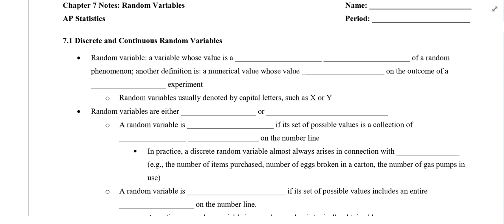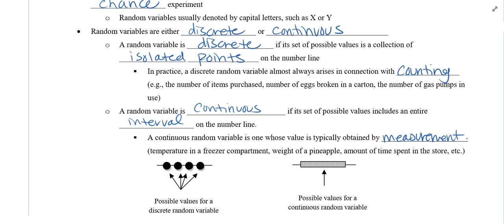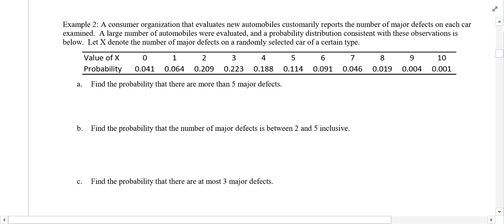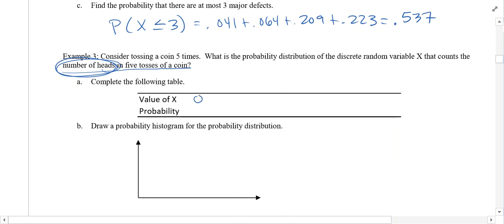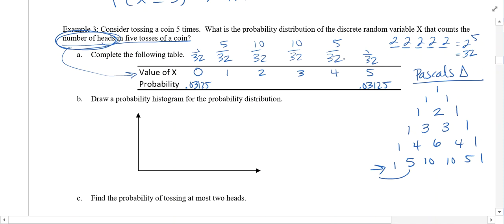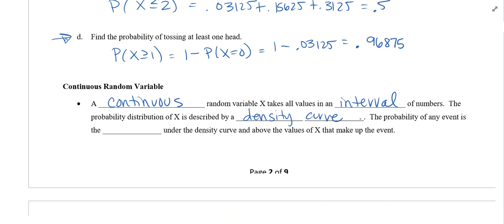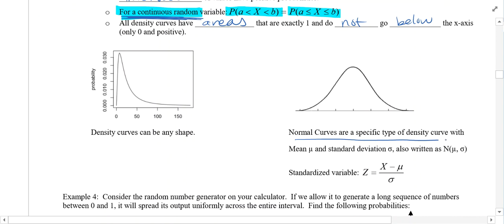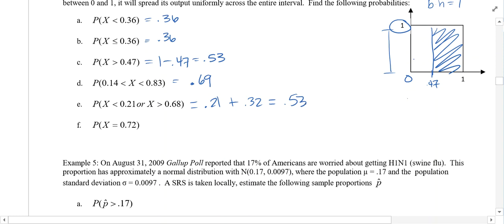Chapter 7 page 1 3 2018